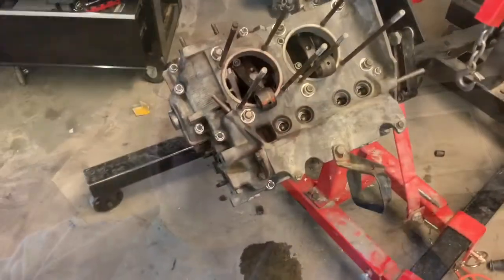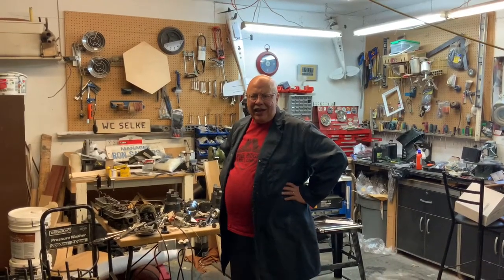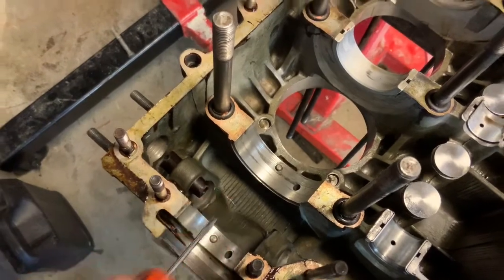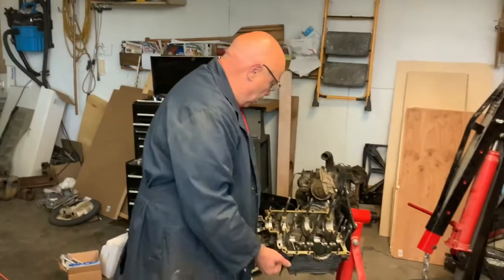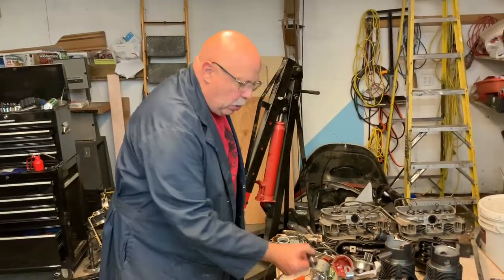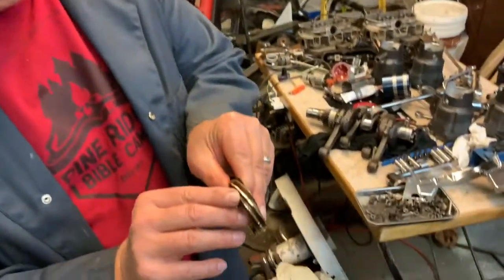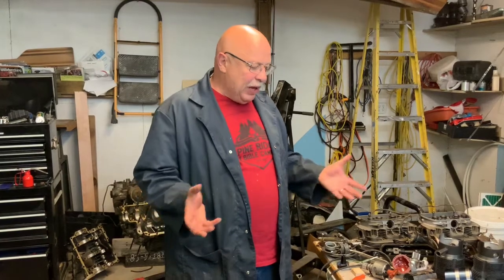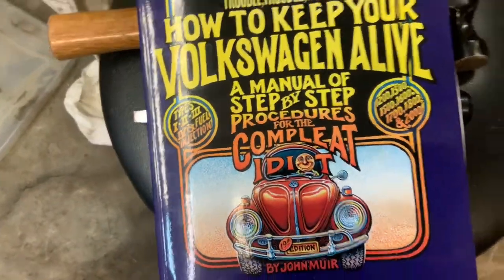The Motor Is Apart Again!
How many times do I need to take a motor part??? I go through all my mistakes and what I have learned.